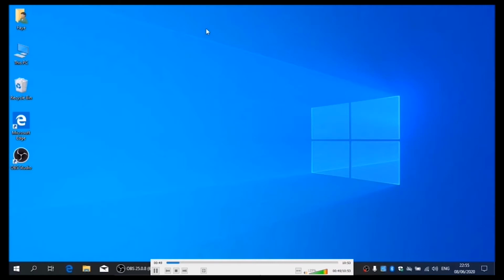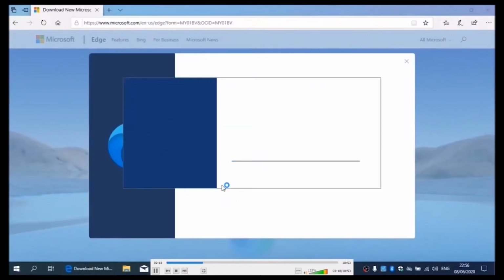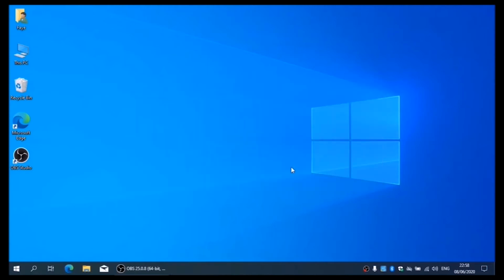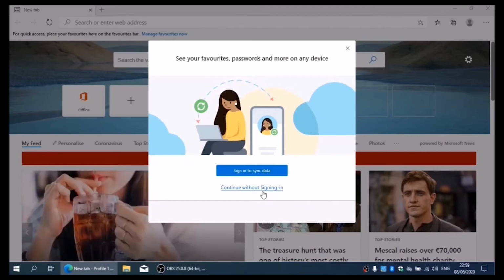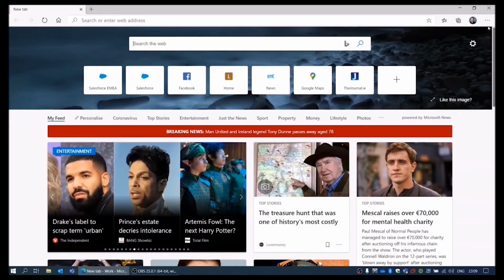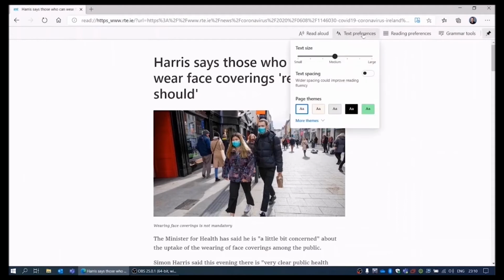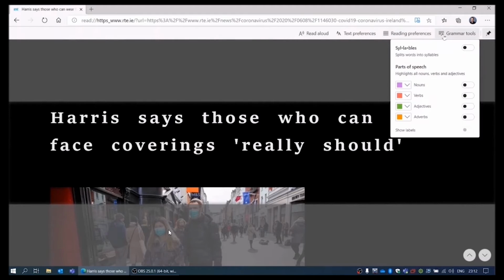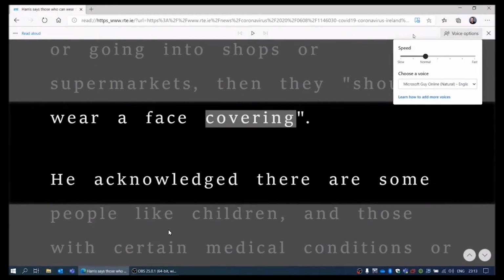Event 10 Part 2 - An overview of Microsoft Edge Chromium and its accessibility features